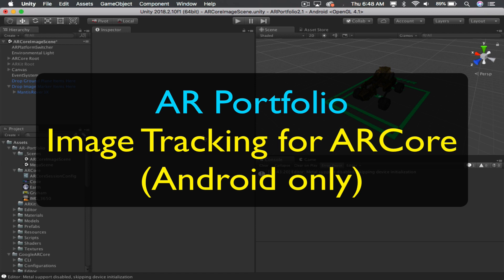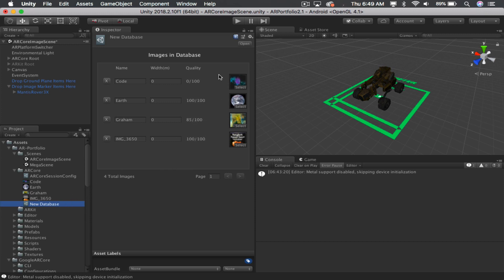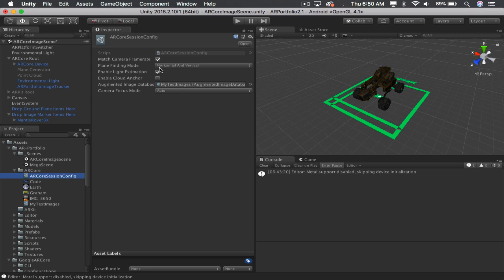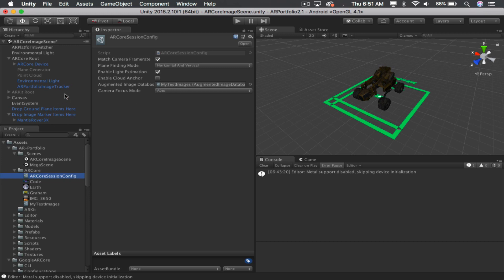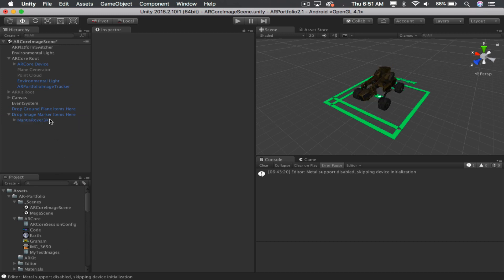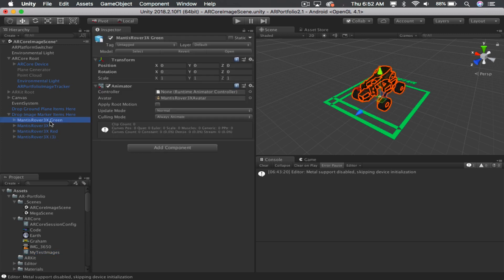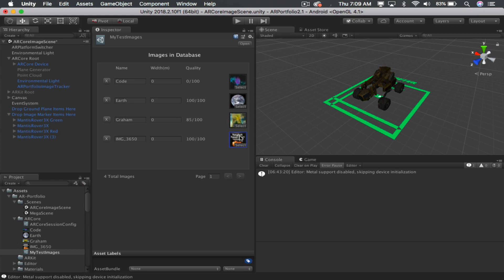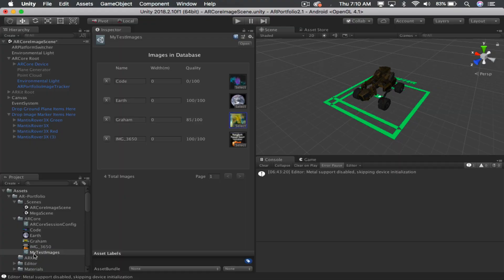Image Tracking in AR Portfolio for Android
How to set up the ARCore image database for an Android app